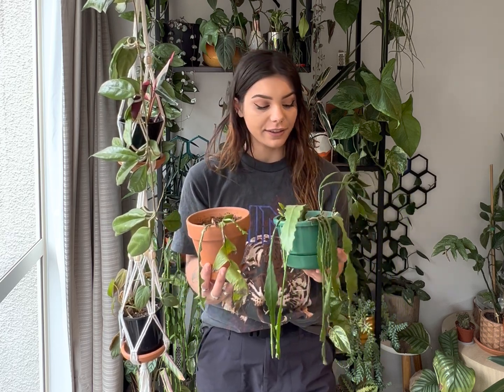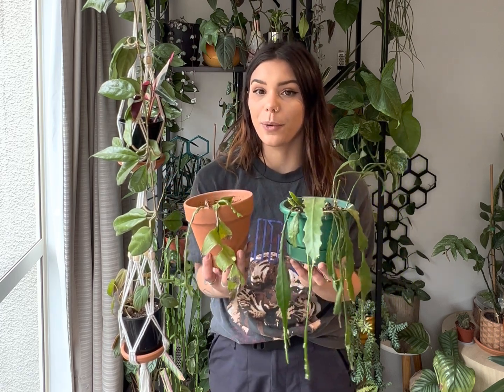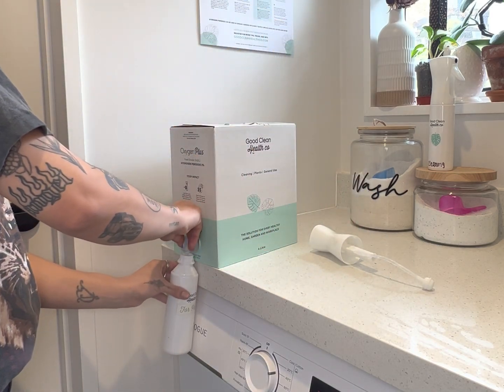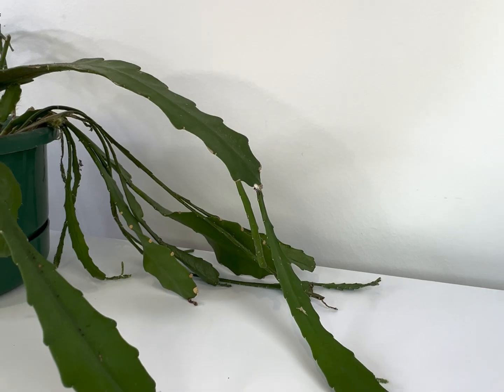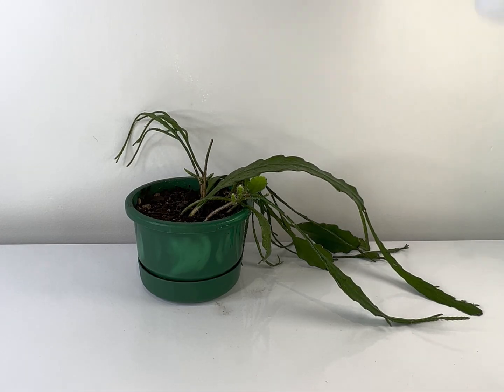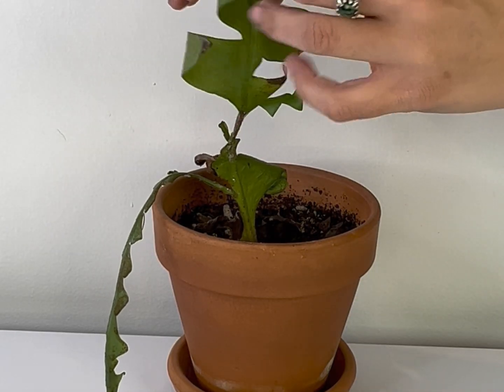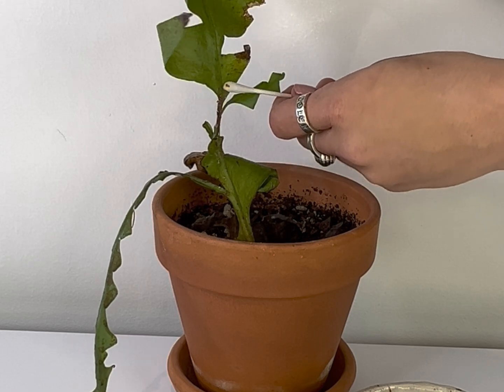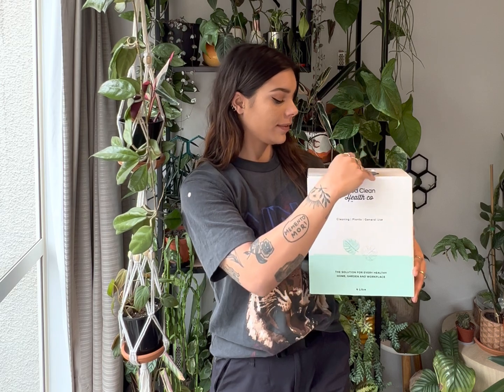Pest and Insect Repellant for Plants Using Hydrogen Peroxide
If you’re a gardener, you’re likely always on the lookout for a method to keep bugs off of your plants. Some insects are beneficial to plants, but many more are destructive. Harmful insects and pests can ruin your flowers, herbs, fruits, and vegetables, and destroy the beautiful garden you worked so hard to create. While some people might think to turn to insecticides, this is not a great option, as they are filled with dangerous chemicals that can harm both people and pets. Fortunately, there’s a safe option that can help rid your garden of the pests plaguing it: Hydrogen Peroxide 3% - Plant Care Plus.